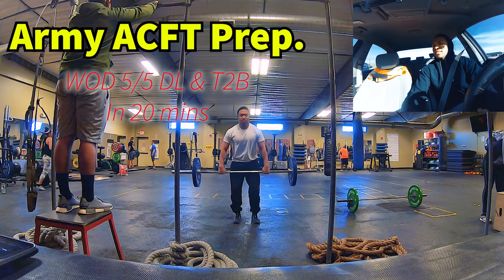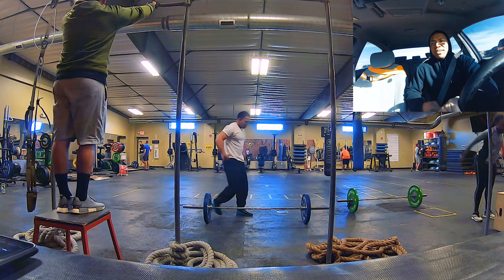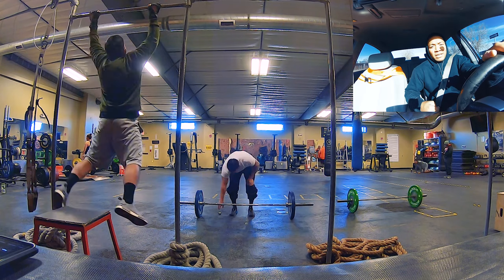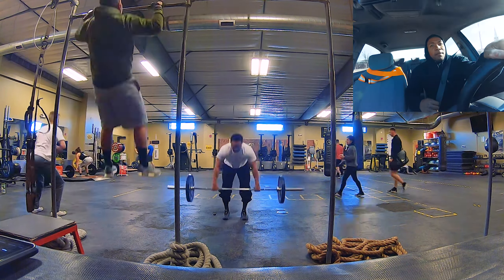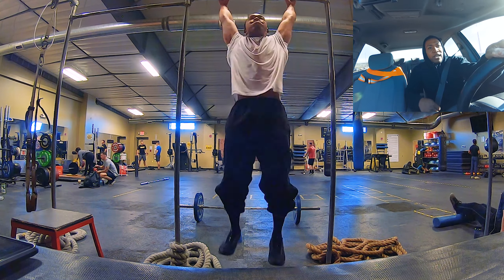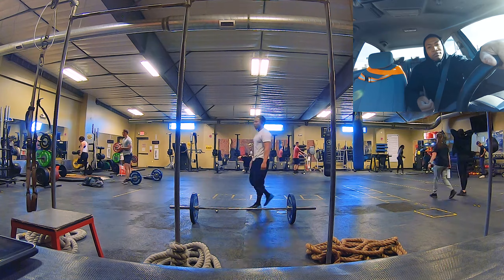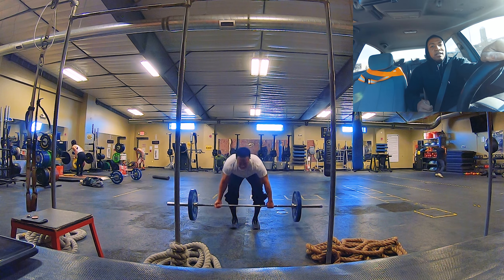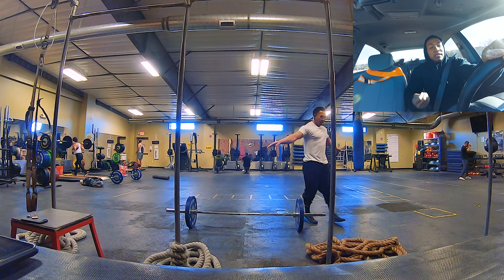Army ACFT Prep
Hand Release Pushup Tutorial

A few tips and tricks I learned over these past few months that might help you in the future. I hope they help.